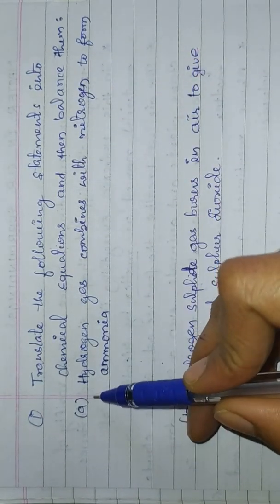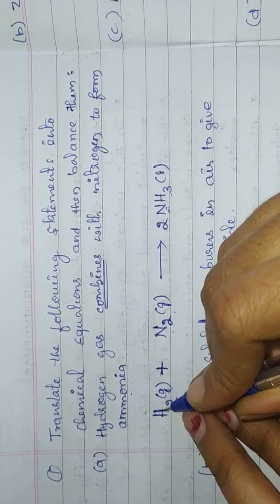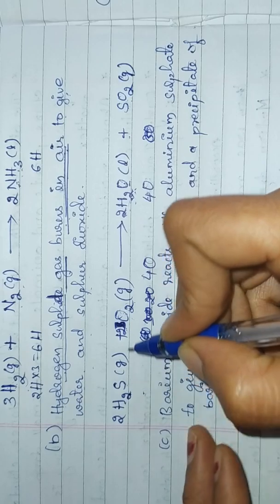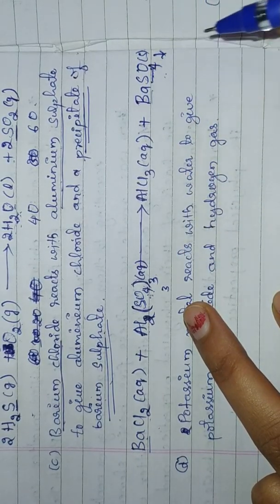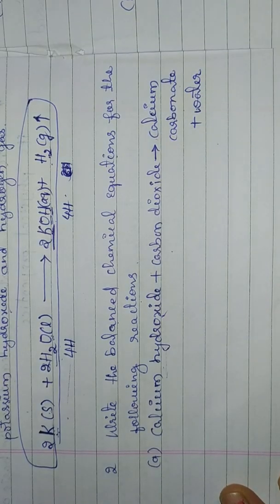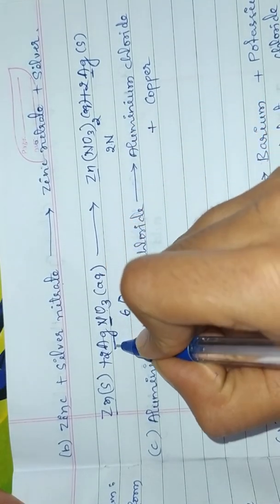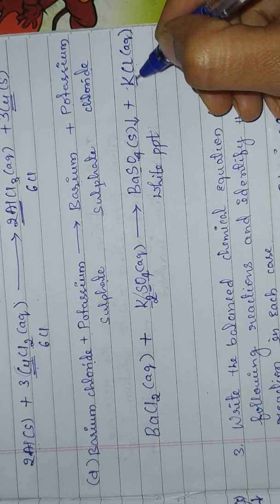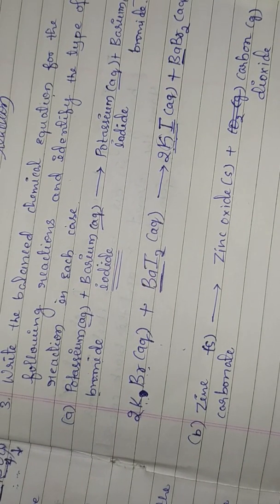How to solve chemical equations